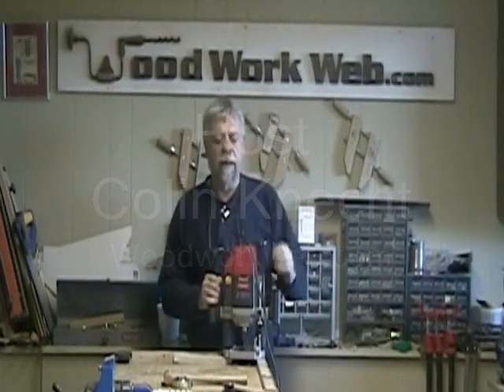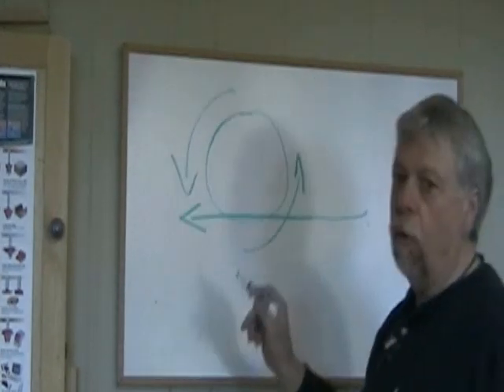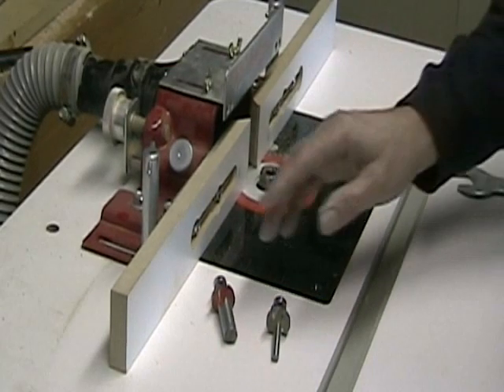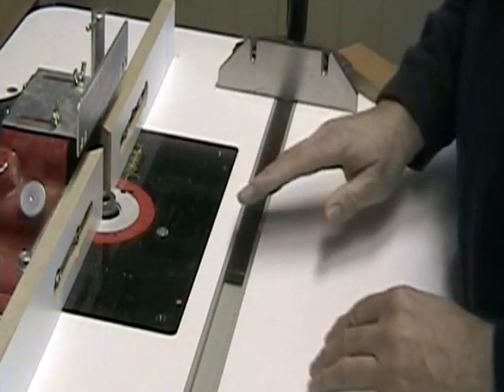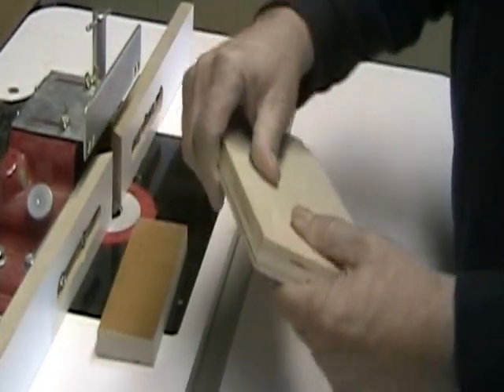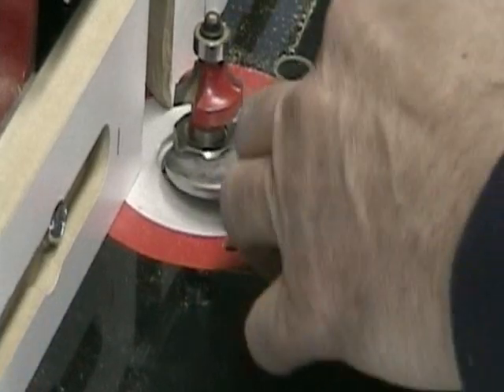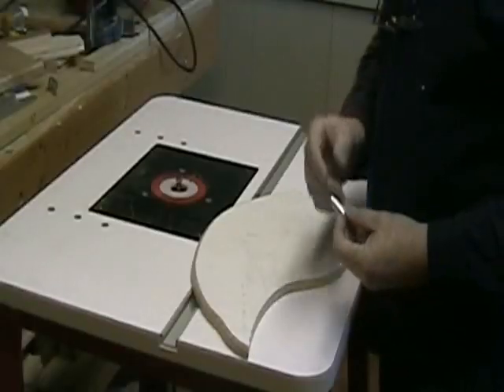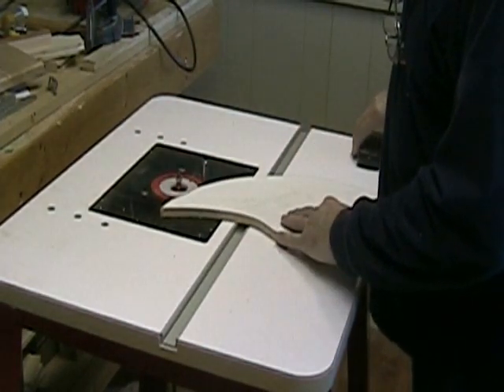Router Table Basic Instructions - A Woodworkweb woodwoking video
Many woodworking projects can be created with nothing more than a router and router table. See how to correctly and safely use a router and turn out woodworking project of your own.